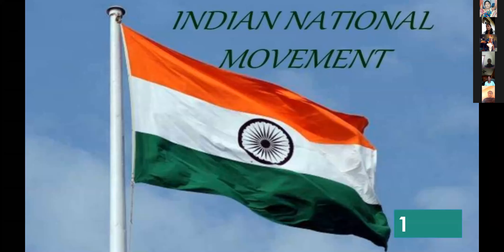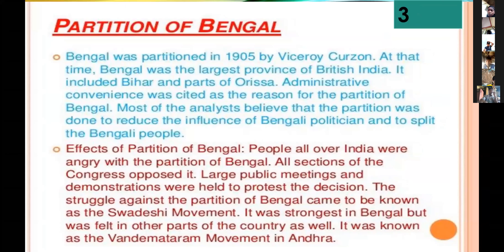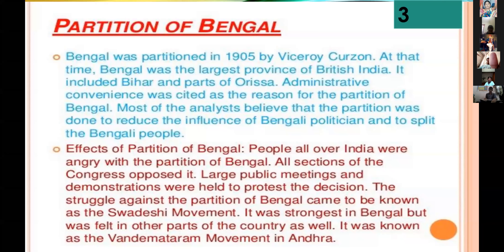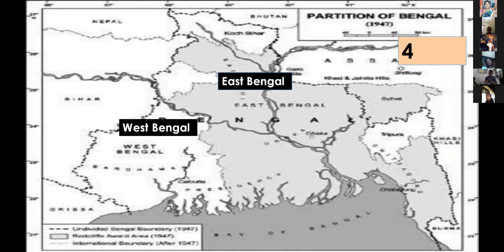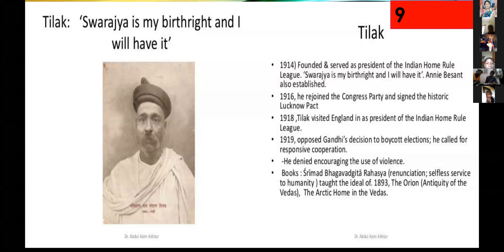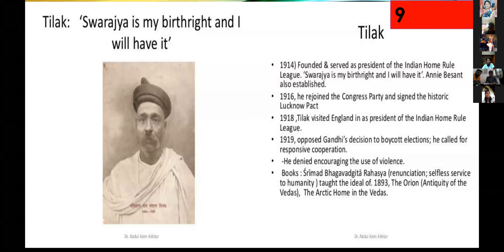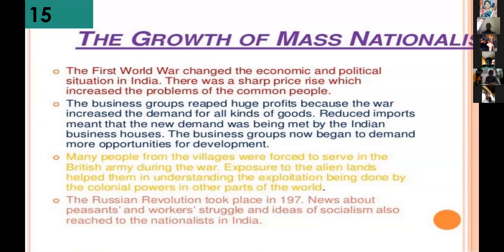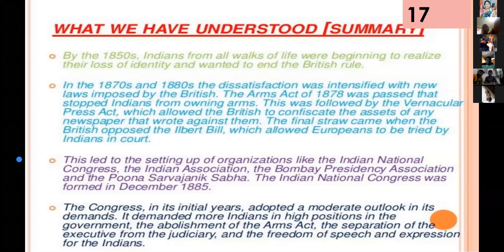Smt.T.Saranya, Social Zoom class for 8th class 07.10.2020 Sathyavedu, Sodum, Pedapanjani, Ithepalli